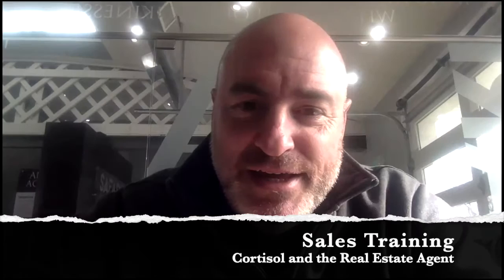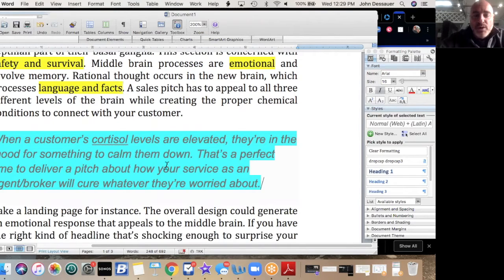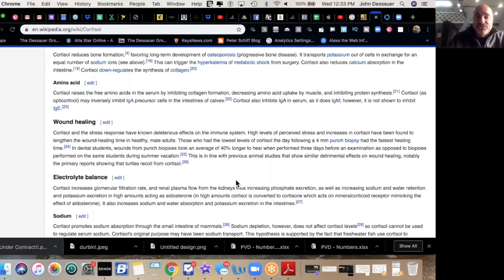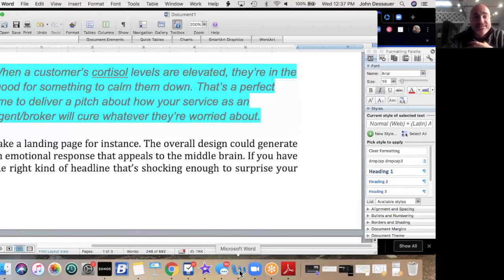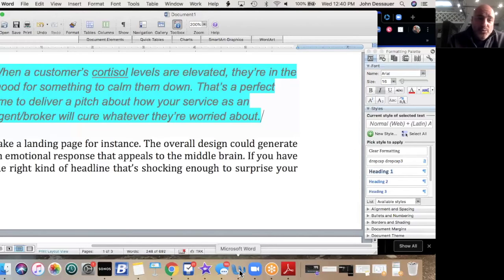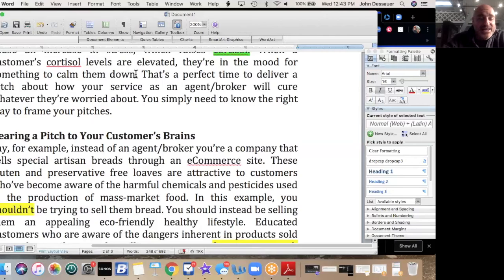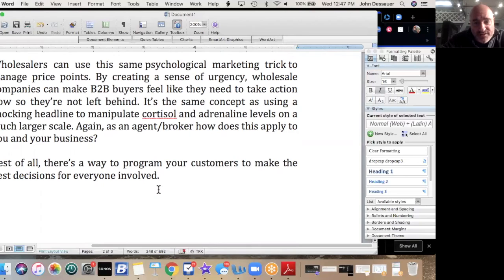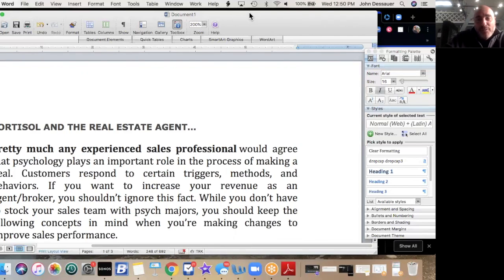Sales Training: Cortisol and the Real Estate Agent